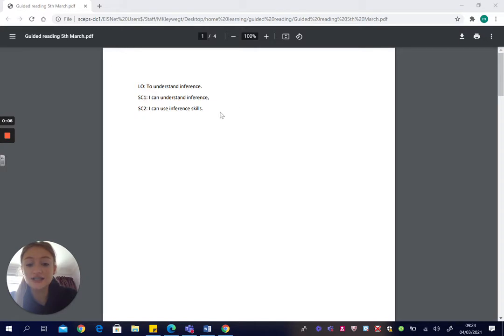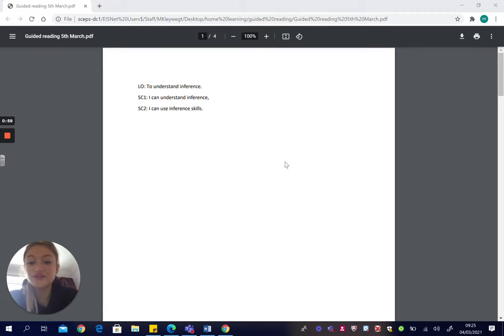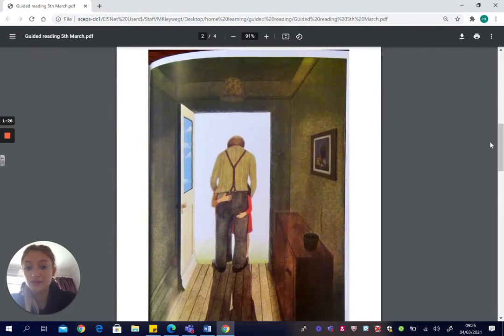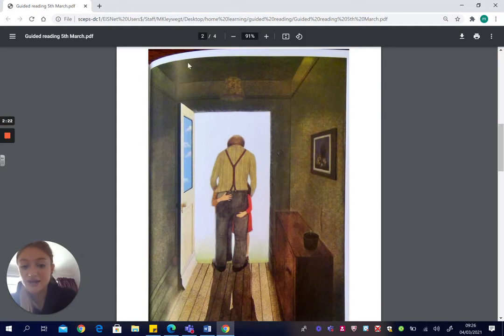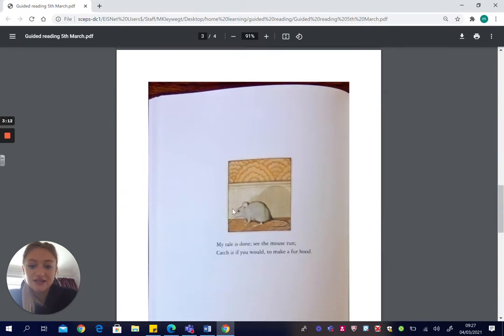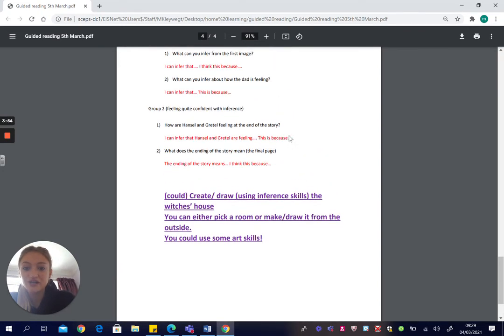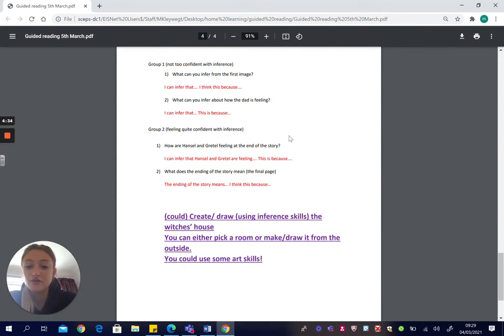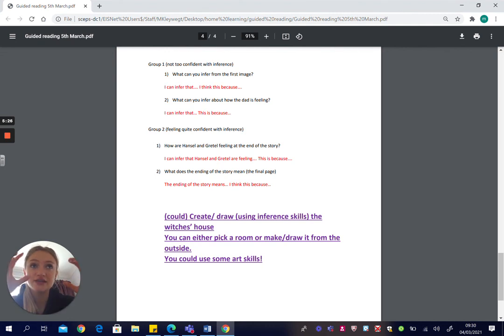Guided reading 5th March